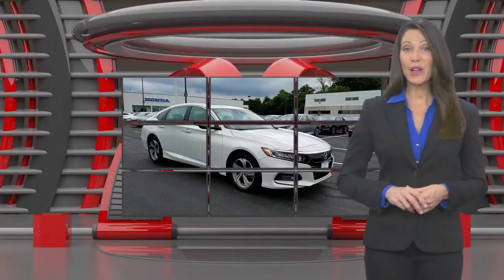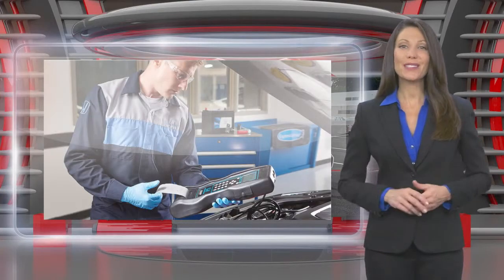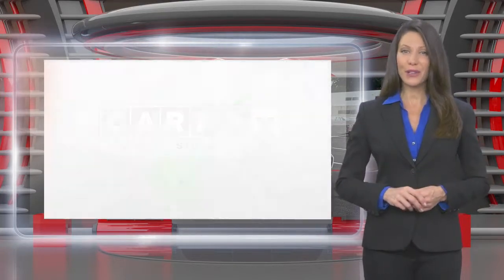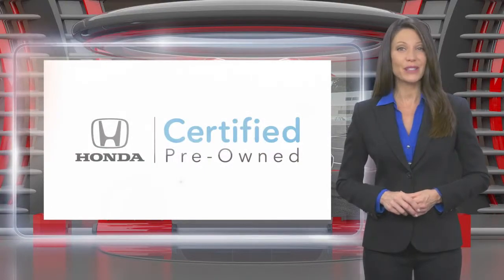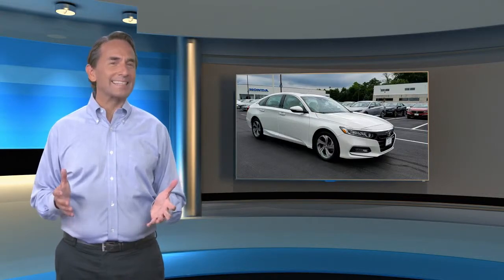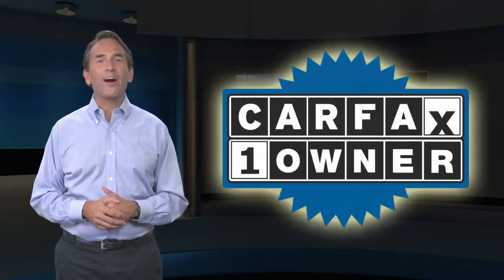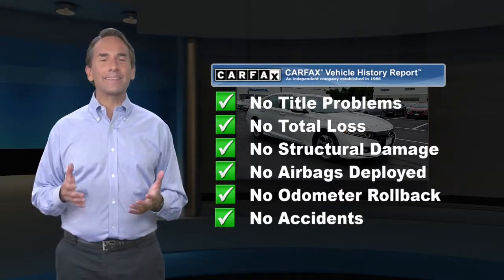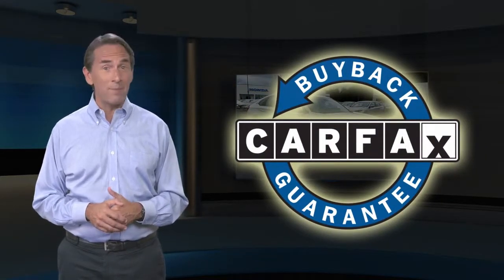Certified 2018 Honda Accord Sedan EX-L 1.5T, Edison, NJ 10743P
Honda Certified, Excellent Condition, CARFAX 1-Owner, ONLY 14,523 Miles! EX-L 1.5T trim. JUST REPRICED FROM $28,495, FUEL EFFICIENT 38 MPG Hwy/30 MPG City! Heated Leather Seats, Sunroof, Back-Up Camera, Alloy Wheels, Turbo. CLICK NOW!KEY FEATURES INCLUDELeather Seats, Sunroof, Heated Driver Seat, Back-Up Camera, Turbocharged MP3 Player, Keyless Entry, Steering Wheel Controls, Child Safety Locks, Electronic Stability Control. Honda EX-L 1.5T with Platinum White Pearl exterior and Ivory interior features a 4 Cylinder Engine with 192 HP at 5500 RPM*. Non-Smoker vehicle, Balance of Factory Warranty if applicable.EXPERTS CONCLUDEEdmunds.com's review says "The Accord has a lot of strengths on the road. The drivetrain responds quickly and provides sufficient power. The car corners well, sticking to the road with no drama Great Gas Mileage: 38 MPG Hwy.EXCELLENT VALUEWas $28,495.SHOP WITH CONFIDENCE7-year/100,000-Mile Powertrain Warranty (from original in service date) , Vehicle History Report , NO Deductible , 182-point inspection by factory-trained technicians on all Honda Certified vehicles, 24 Hour Roadside Assistance includes, towing, lock-out assistance, tire change and fuel delivery. SiriusXM free three-month trial on eligible factory equipped vehicles, Vehicles purchased after the New Vehicle Warranty expires: Honda adds 1-year/12,000-mile Warranty, Up to two complimentary oil changes within the first year of ownership, Certified Warranty is transferable if vehicle is sold to a subsequent private owner, HondaCare extended service plans are available for purchase, if desired, Vehicles purchased within the New Car Warranty period: Extends the Warranty to 4-years/48,000 milesHorsepower calculations based on trim engine configuration. Fuel economy calculations based on original manufacturer data for trim engine configuration. Please confirm the accuracy of the included equipment by calling us prior to purchase.

[RLVID:5140:35098c2e17ee30da:e4fb19152667fafc:1]